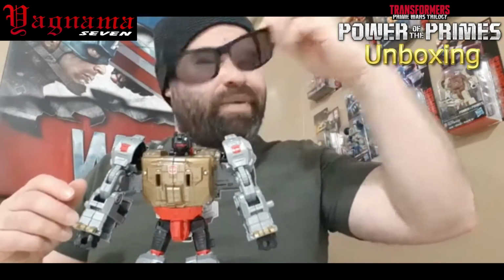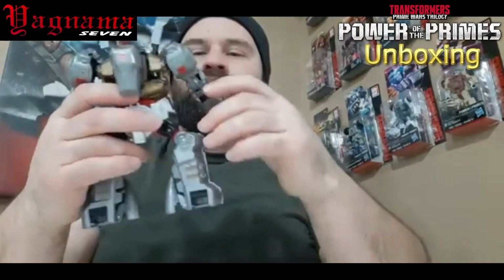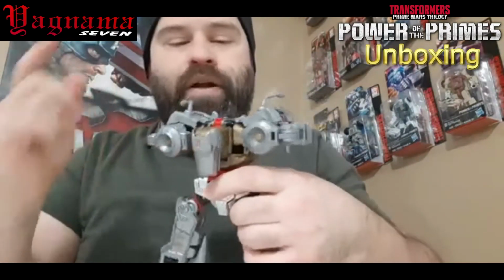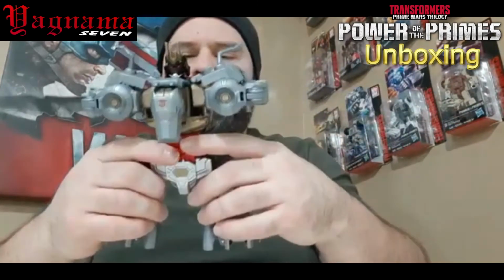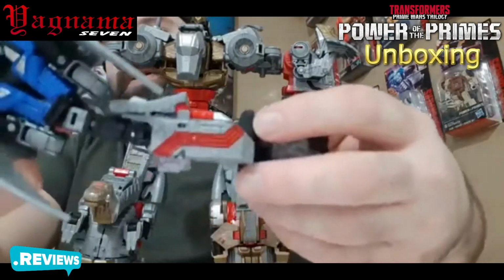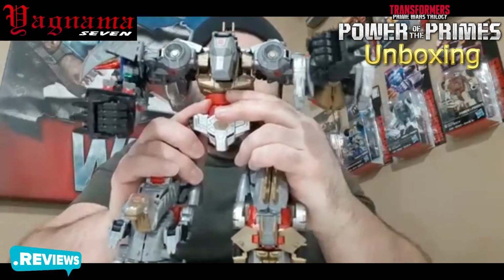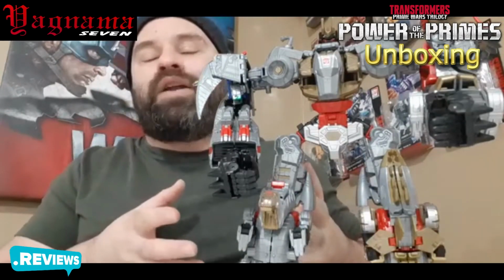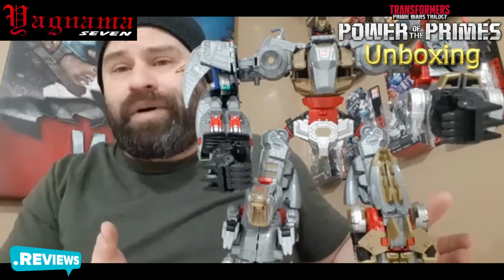Power of the Primes - Volcanicus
Transformers
Power of the Primes
Combiner | Dinobots | Volcanicus
Figure Review | Unboxing
Hasbro | Takara Tomy

Transformer Vault Review # 17